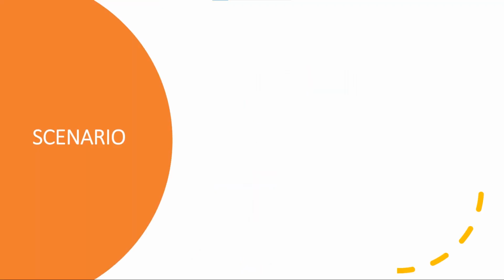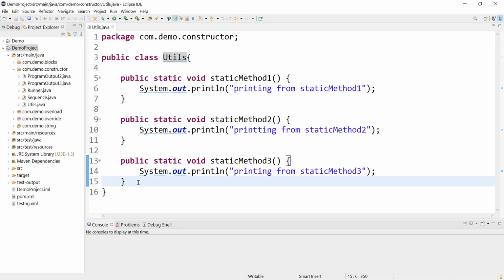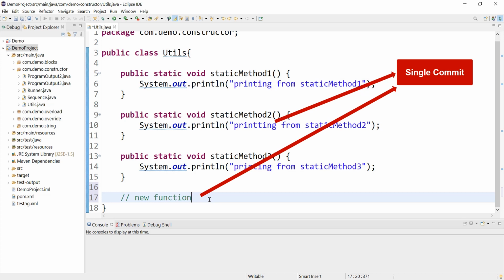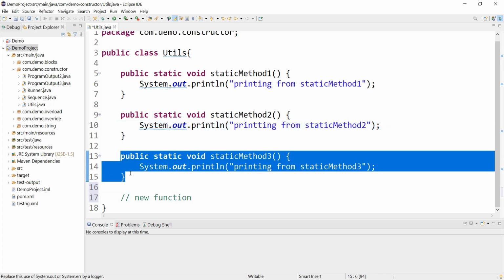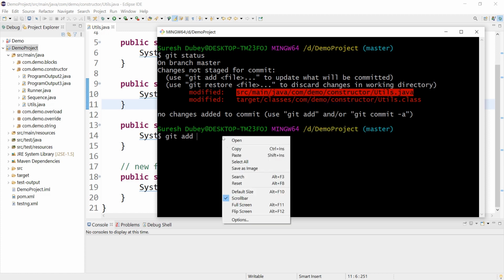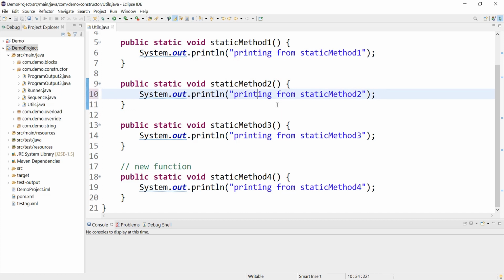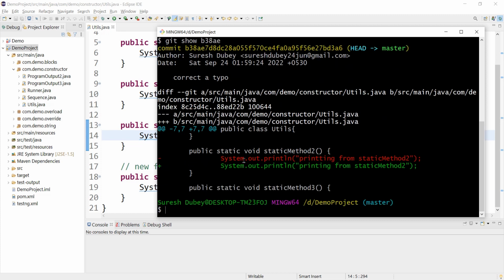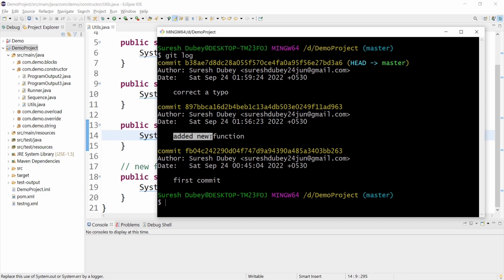Git Commit - How to Commit Changes Effectively? | Real Project Scenarios & Approach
In this video, you will learn git commit scenarios and the best approach to commit the changes effectively while working on a real project.